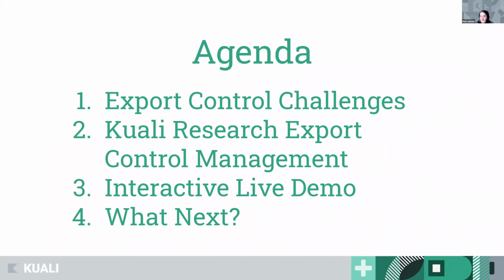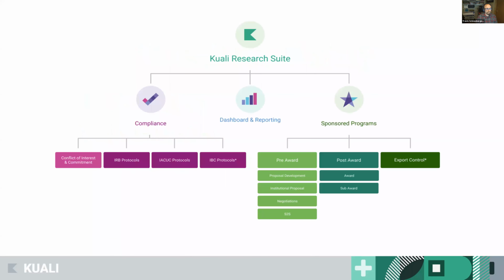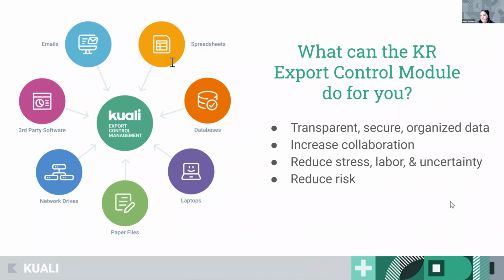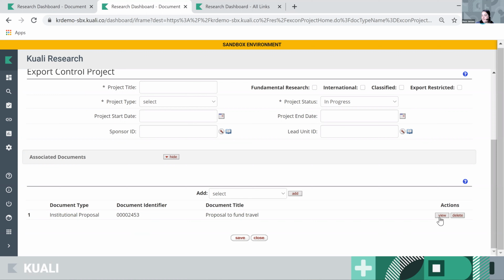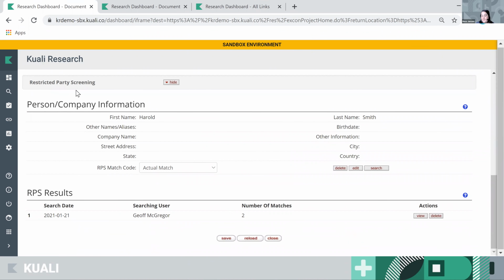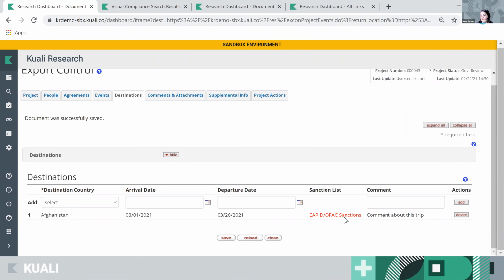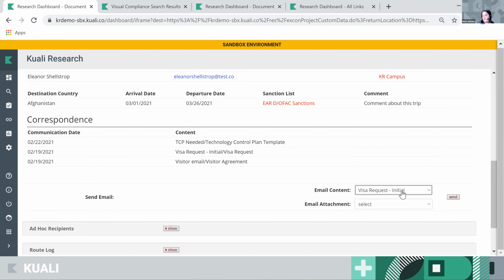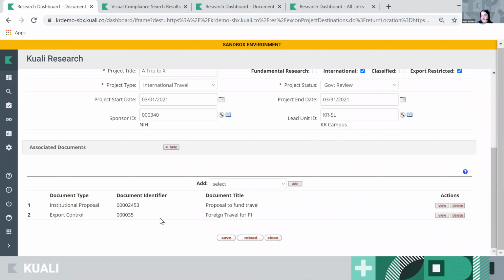Kuali Export Controls!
Kuali's newest module, Export Control Management, helps schools track and manage their export control activity. It integrates with our pre- and post-award modules, and allows Visual Compliance customers to integrate with that solution as well. Join us as we walk through the use cases the module is intended to support.